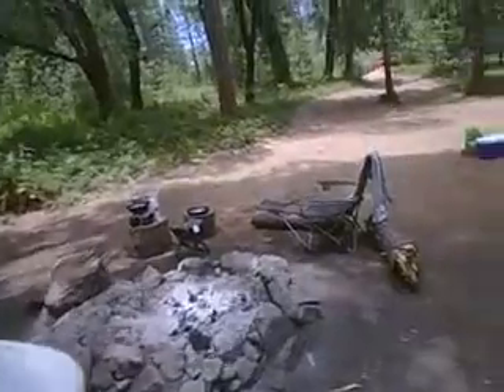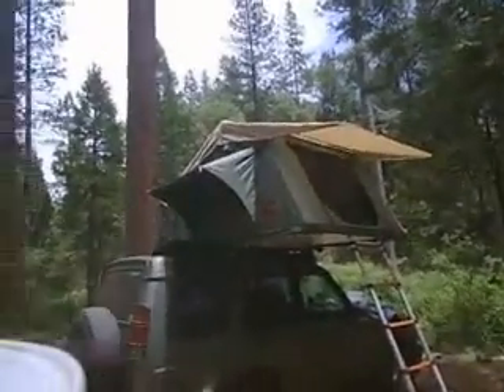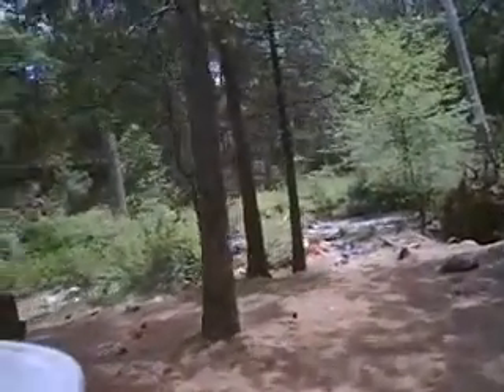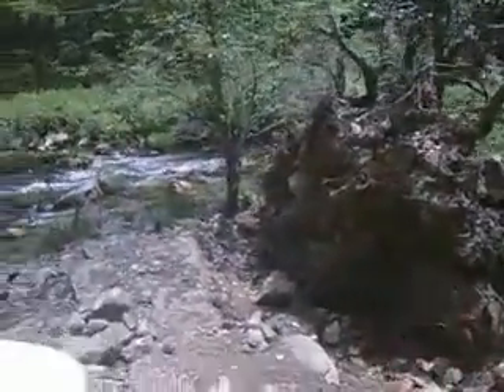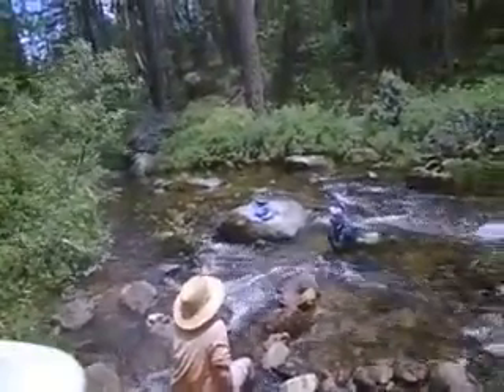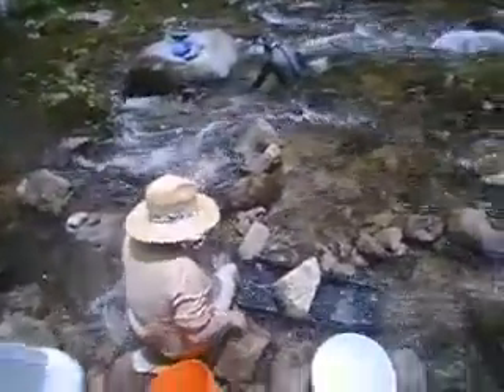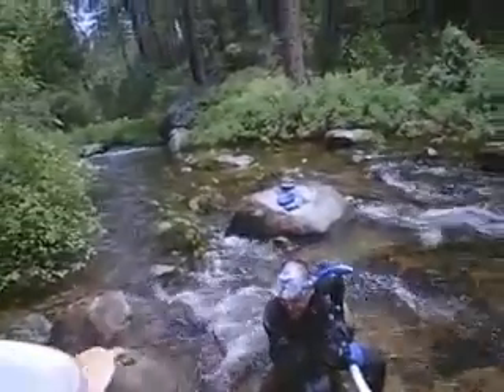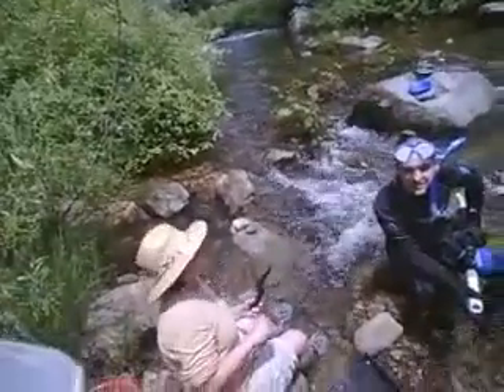Robyn's car top tent 2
Short video of a great idea for camping